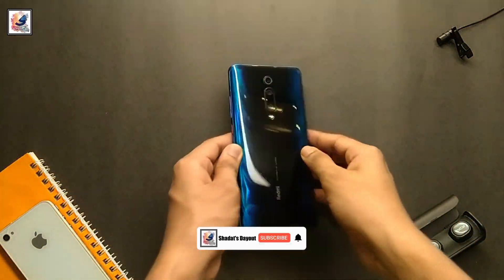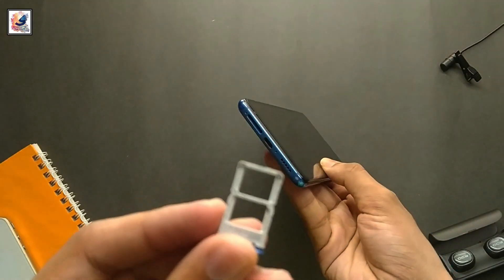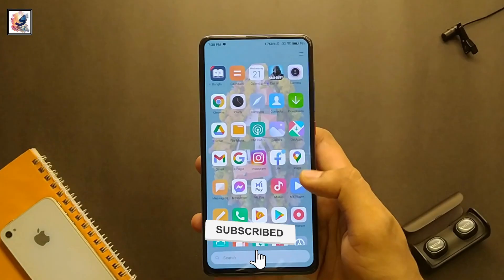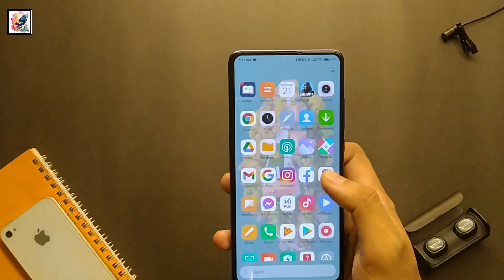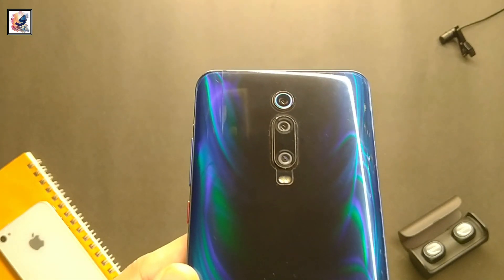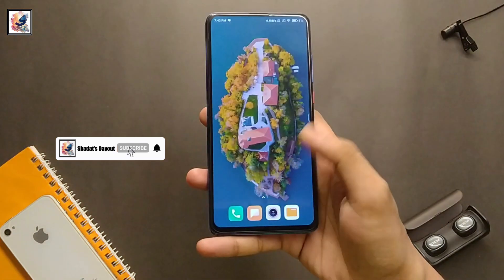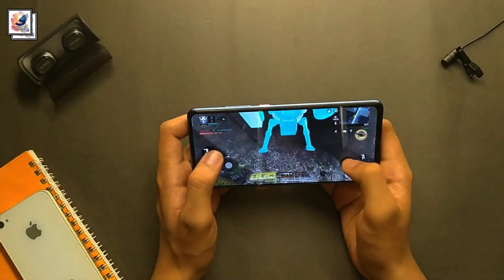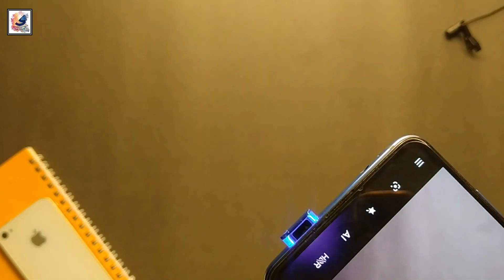Redmi K20 Pro Review in 2022⚡Mi 9T Review in 2022⚡Redmi K20 Pro 2022 Review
Redmi K20 Pro Review in 2022⚡Redmi K20 Pro 2022 Review

I'm back again Another Video,Today in this video i like to share with you guys, in this video i like to share with you guys,Today in this video i like to share with you guys Redmi K20 Pro Review in 2022,

shadat's dayout,
redmi k20 pro used price in india,
Redmi k20 pro full review in 2022,
redmi k20 pro in 2022 review,
redmi k20 pro review after 3 year,
mi 9t pro review after 3 year,
k20 pro 2022,
mi 9t pro 2022,
xiaomi k20 pro 2022,
redmi k20 pro used price 2022,
mi 9t pro used price in 2022,
mi 9t pro review 2022,
redmi k20 pro review 2022,
mi 9t pro 2022 review,
redmi k20 pro gaming 2022,